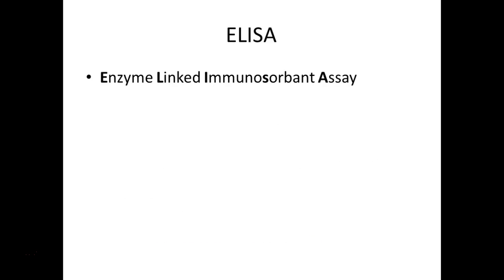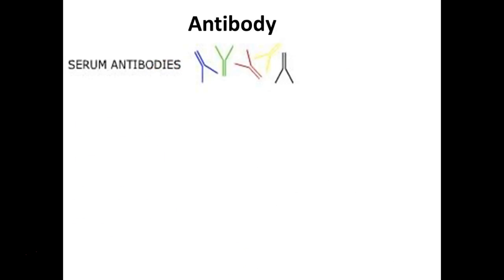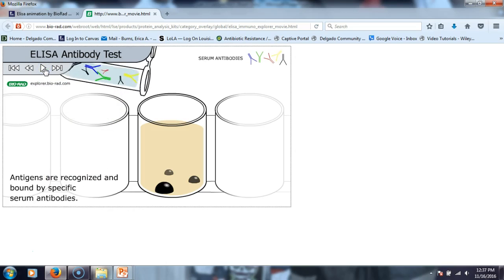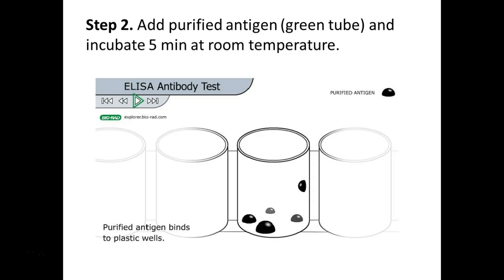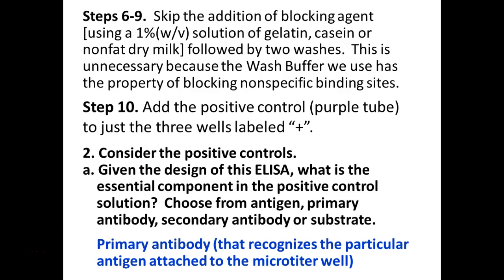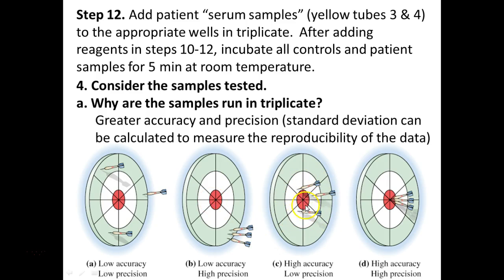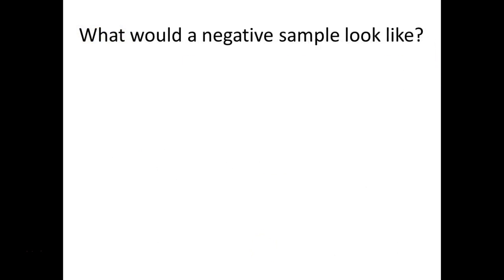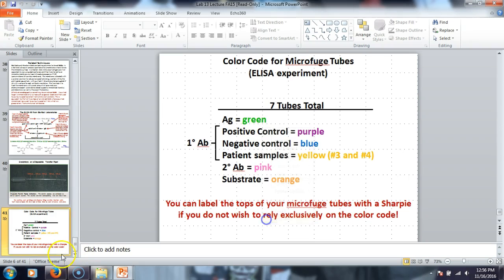Lab 13 W FA16